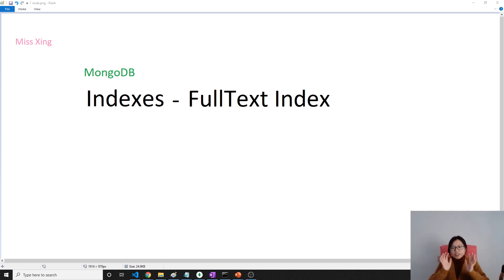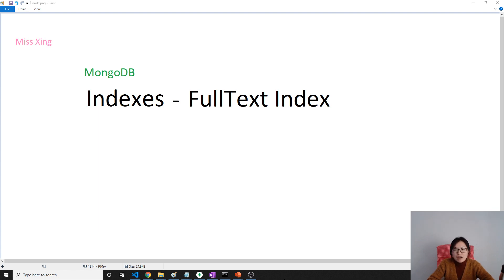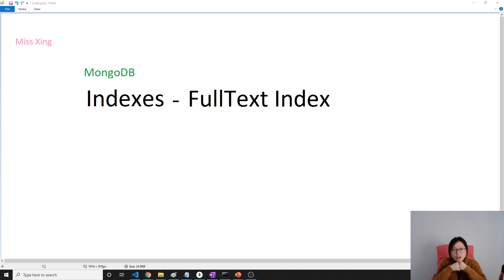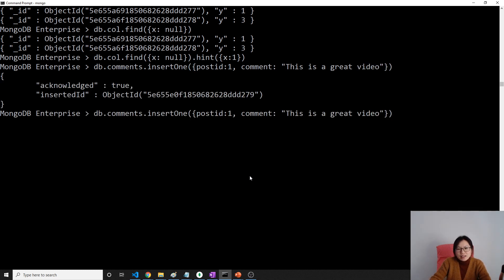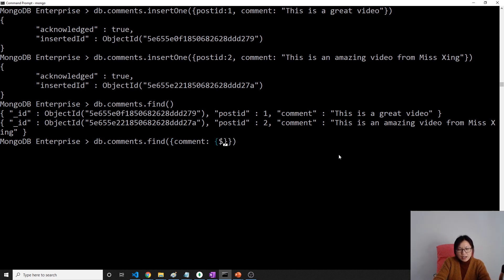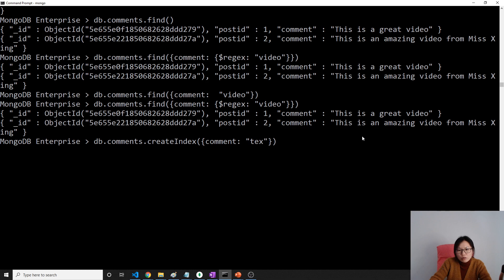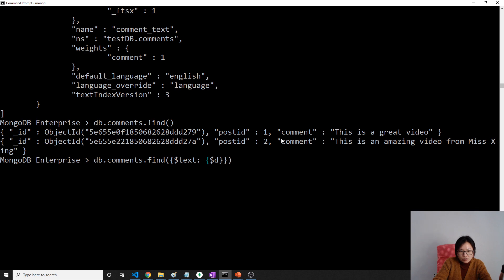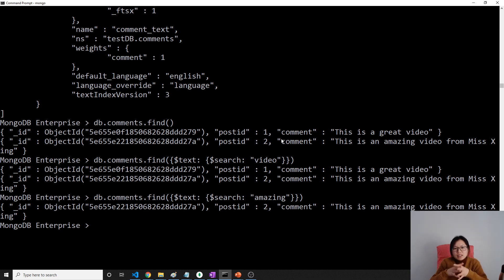MongoDB - Indexes: FullText Index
In this video, discuss FullText index.